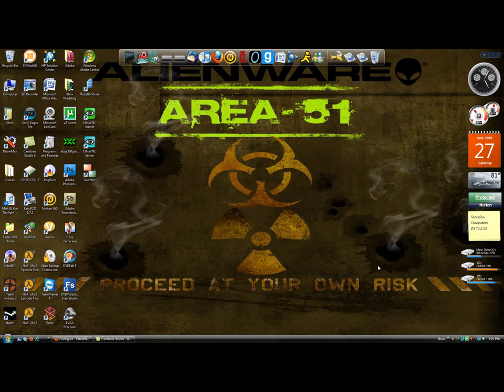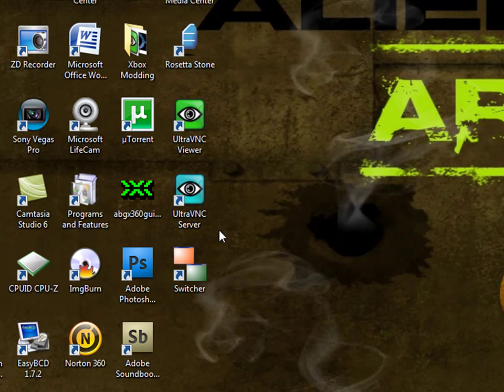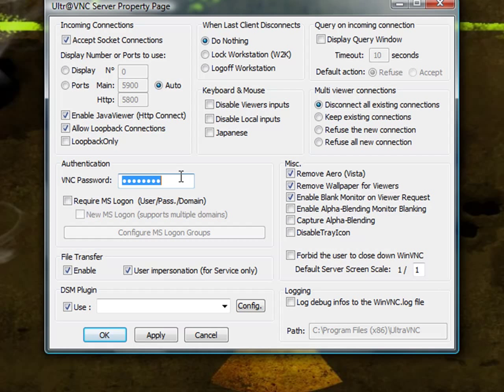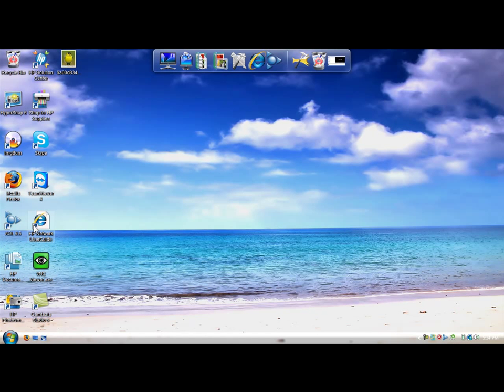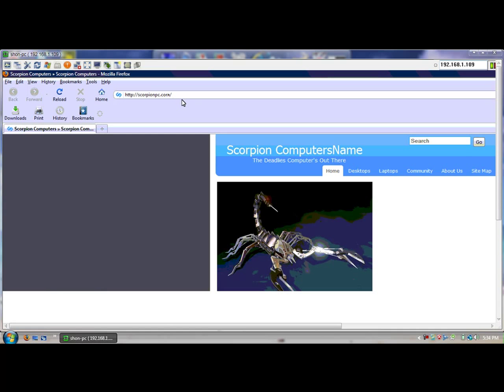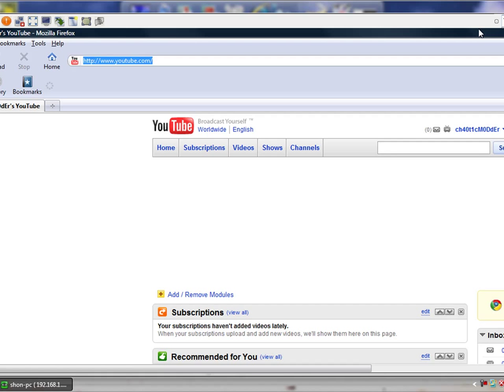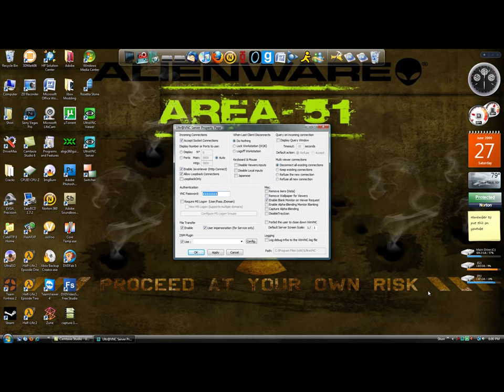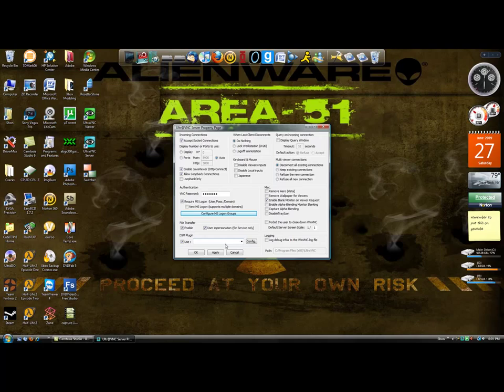How To Make A Simple VNC Server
This is a tutorial of how to make a simple VNC server that can be used with anyone else on the same network as you.